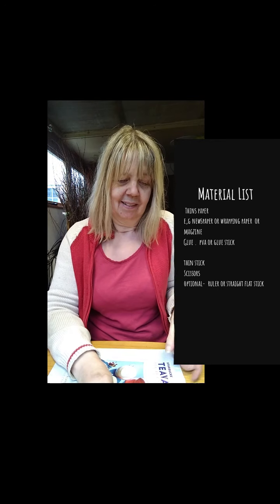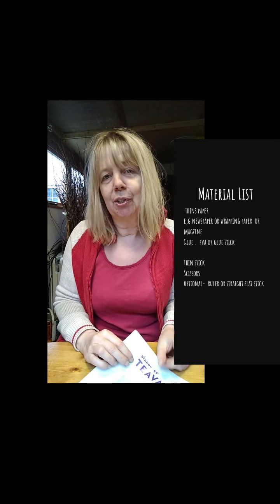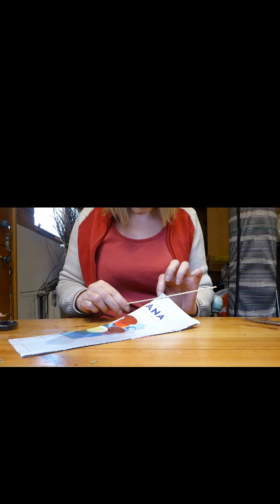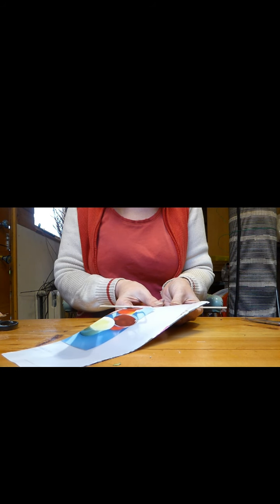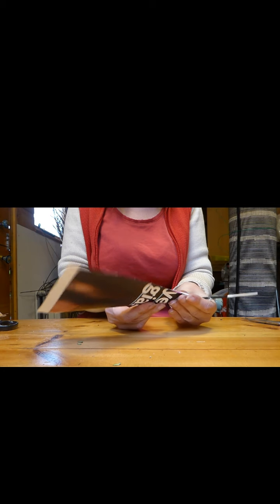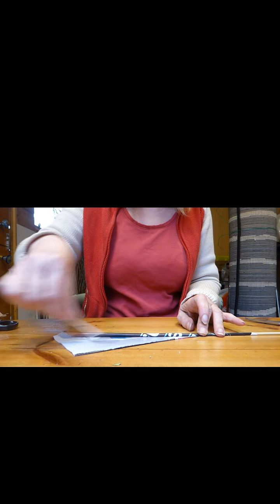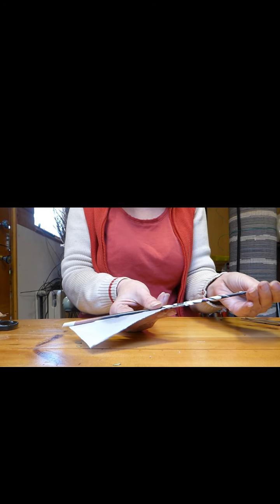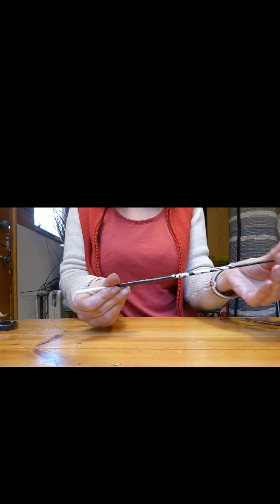How to make paper straws part 2 with Jacquie from Willow and Crafts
This video shows you how to make medium and large-sized paper straws from everyday materials and includes which materials to use,  how to prepare them, and make them ready to use. This is a great alternative to use for weaving. and shows several different ways to make the staws.
This video was  created during the lockdown as a low-cost option to make at home
Jacquie is based in the South of England U K, she creates willow sculptors and provides a variety of willow workshops and activities Since making this tutorial her business name has changed to Willow and Crafts (https:/